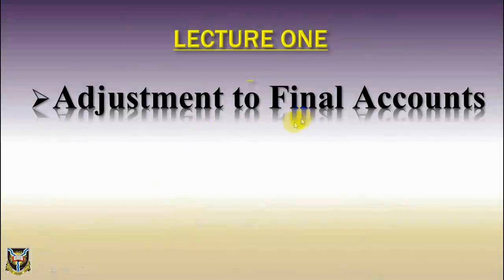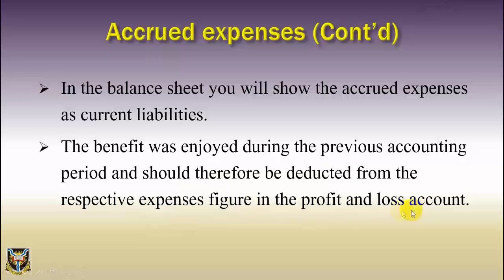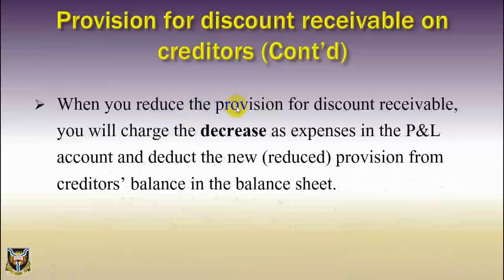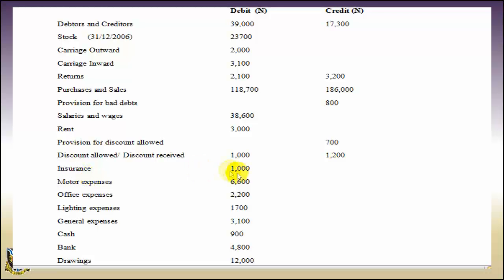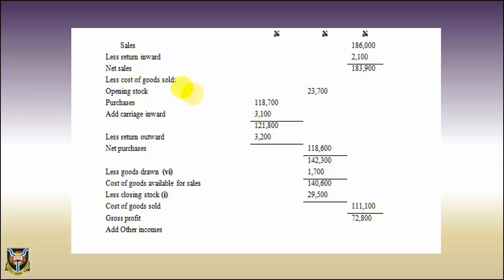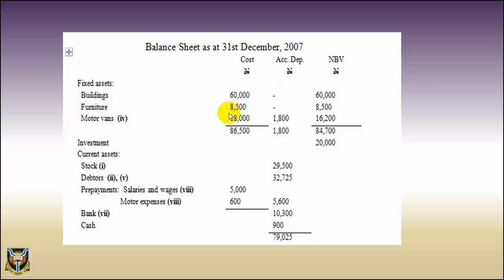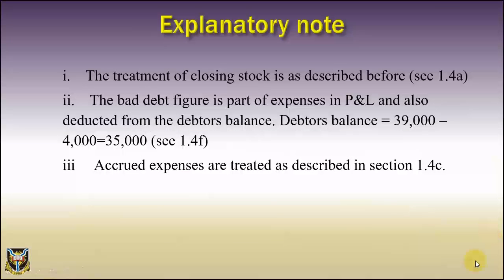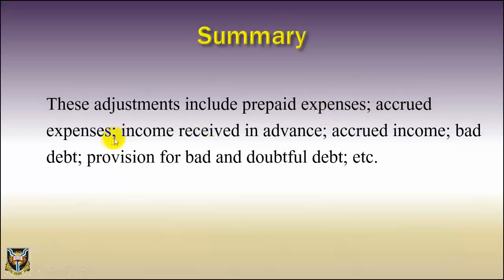Eco 312 study session 1